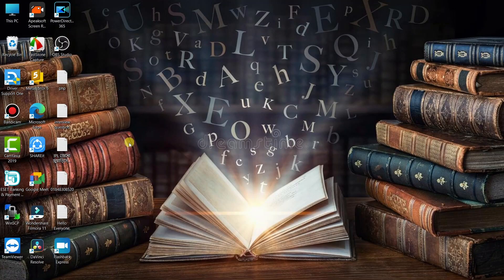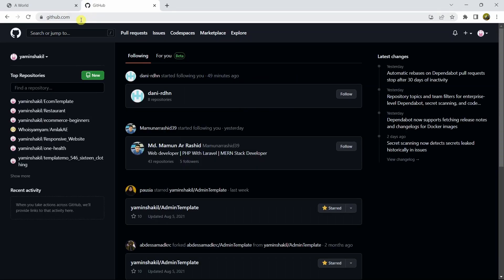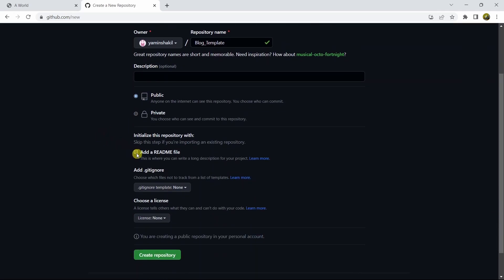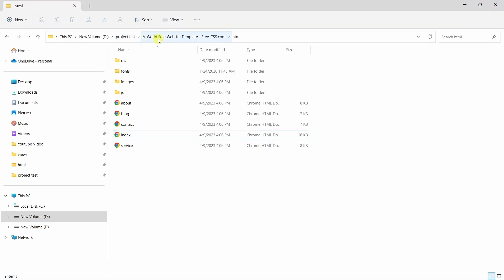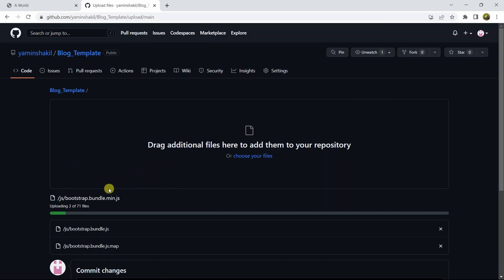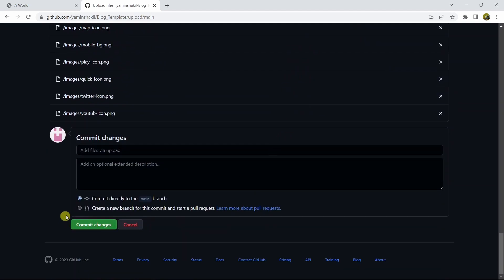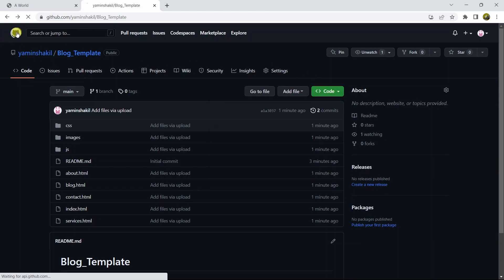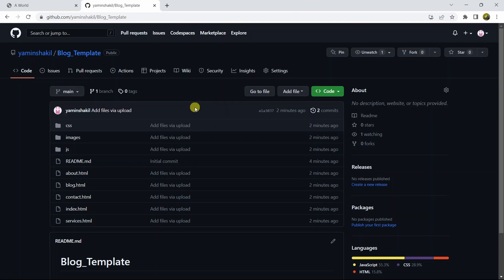How to Upload Html File/Folder/Project into GitHub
in this tutorial i showed how to upload html project in github